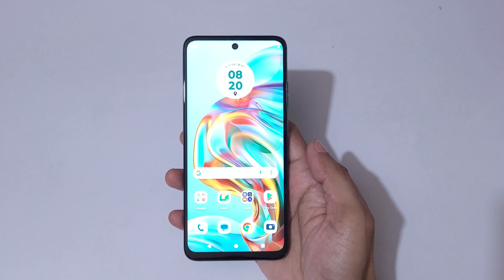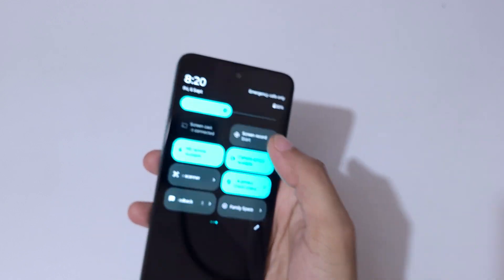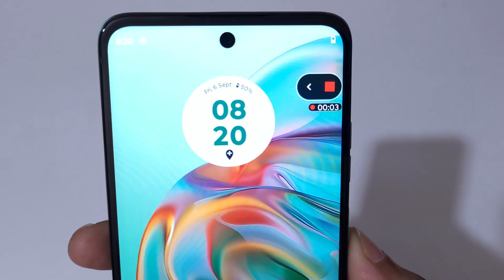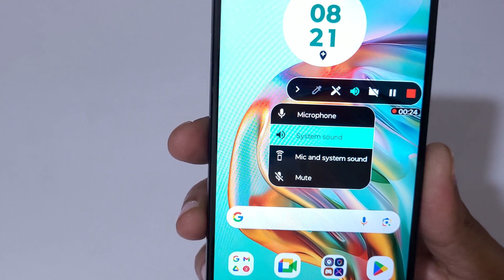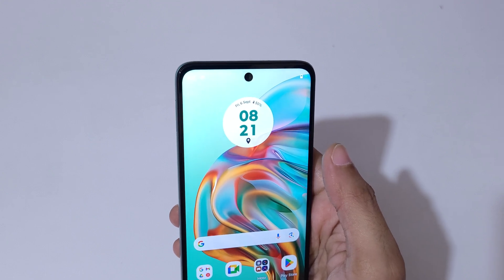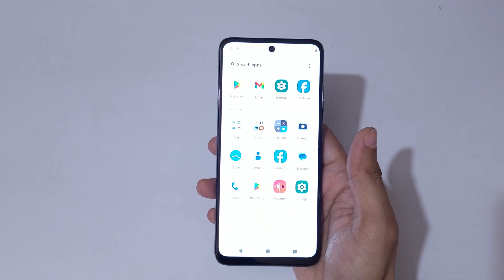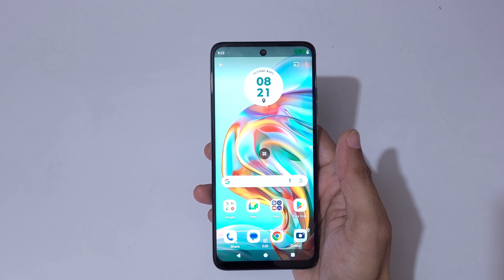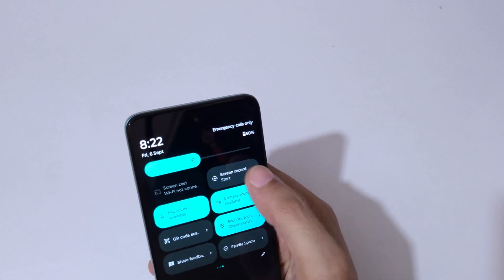How to Record Screen in Moto G45 5G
I am gonna show you how to record screen in Moto G45 5G Smartphone. Very helpful and convenient feature, applicable on all Motorola Smartphones.